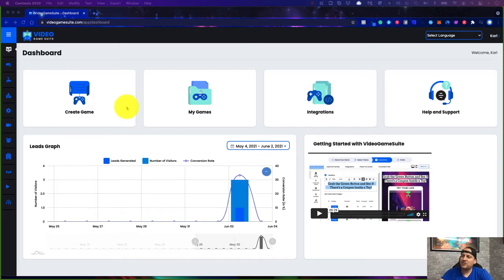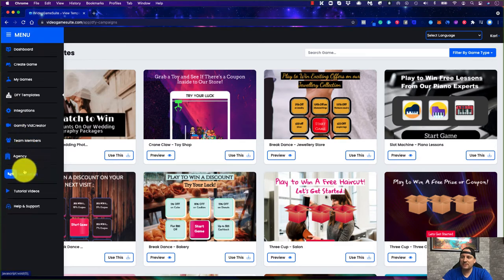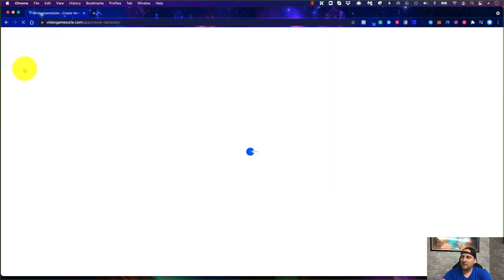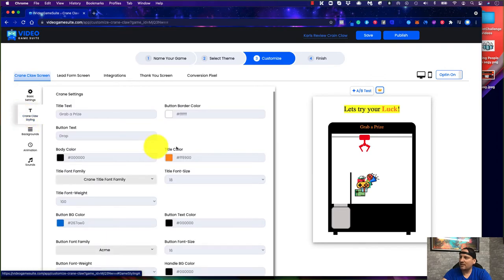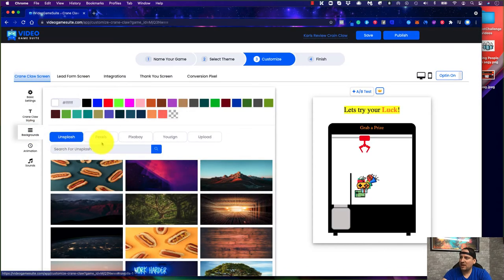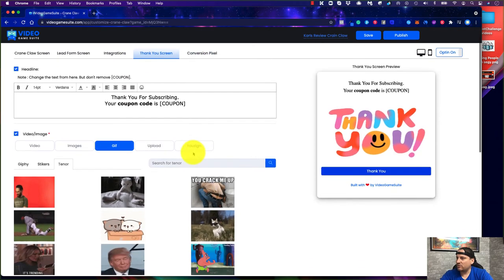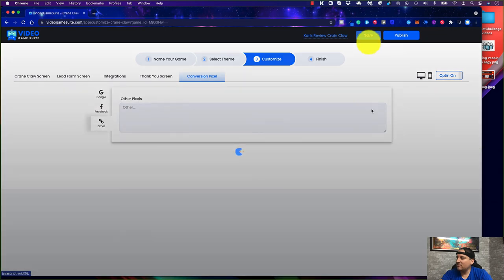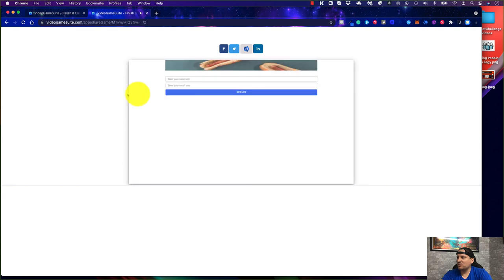VideoGAME Suite Review: The good the bad and the ugly the PROS and CON with Bonus Stack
Join me for another Karl's Product Review for the VideoGameSuite Launch 2.0

Just finished the Video Game Suite Review in this review I show you how easy it is to set up these gamified opt-in tools.

What is VideoGameSuite?

A groundbreaking ‘video gamification’ cloud app that creates irresistible video lead games that explode you or your client’s email marketing lists.

This modern marketing suite comes with agency rights allowing you to provide a much-needed service to small businesses and run a gamification lead agency.

Traditional opt-in forms, lead magnets, and pop-ups are dead in 2021. Every day you use them, your agency clients are growing more frustrated because you’re burning their money (and your own) letting traffic and leads slip away.

So what’s working to build a list and get sales during this crisis?

The answer is video gamification.

See, when a visitor is confronted with a chance to win something i.e. like when playing the lottery, the perceived value of the prize goes up tremendously.

Combine that with eye-catching graphics and video and now you have something that will build an email list ultrafast!

VidoGameSuite is the first ‘video gamification’ marketing app that creates lots of irresistible, lead generation games to skyrocket leads & sales today.

Create Different Style ‘Video Lead Games’- including CraneClaw, VidScratch, Memory, SlotMachine, & much more for insane opt-in rates

Advanced Drag/Drop Interface - lets you easily create customizable games and video thankyou pages with logos, videos, CTAs, & more.

Triple Opt-in Rates w/ Psychology-  gamification is proven to significantly boost opt-in rates, which means significantly more results for you & your agency client

Customize Win Probability- create different game lead prizes & the chance someone will win a game from 0-100%

Mesmerizing DFY Templates - customize games from DFY templates or from scratch w/ the ‘blank canvas’ editor

Advanced Game Customization - make your lead games come to life with 100s of fonts, emojis, animations, images, sound effects, & more

Agency + Commercial Rights Included -  sell the lead games at any price or sell access to the app for a 4-figure monthly fee.

& so much more like…
+Well supported ( on its 2nd version!)
+ Fully Mobile Friendly
+ Autoresponder Integration
+ Works with Any Page Builder
+ Deep Analytics
+ Easy to Use + In-App Tutorials
+ Unsplash & Pexels Integration

Become a Marketing Magician in 4 Steps:

Choose a Lead Game

Choose an addictive game to begin capturing leads, including VidScratch, CraneClaw, Memory, Slot Machine, & more.

Customize the Lead Game

Choose from DFY templates & customize your game w/ different fonts, emojis, buttons, graphics, page load animations,& more. Includes advanced settings like prizes & win probability.

Embed the Game Anywhere or Sell It

Then, sell the game or ability to access the app to clients & embed your lead game anywhere to start capturing leads (works in mobile or desktop)

Visitors Win Prizes & Watch Your Video

What’s Unique in 2.0 Version?

Now includes 6 addictive video lead games instead of 1
10 Agency accounts + Commercial Rights now included on FE
More advanced drag/drop interface to customize games
Cloud-based, ultra-fast game and video hosting abilities
Far more prize giveaway options including lead magnets, not just coupons
30+ DFY Templates in different games & hot niches
Organize games by client and type
MORE sound effects, buttons, images, emojis, and customization options